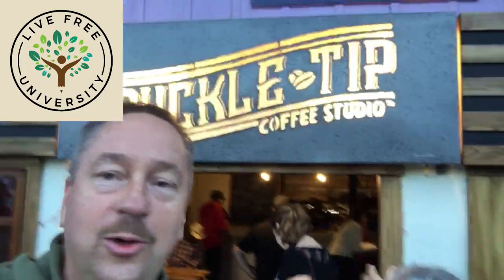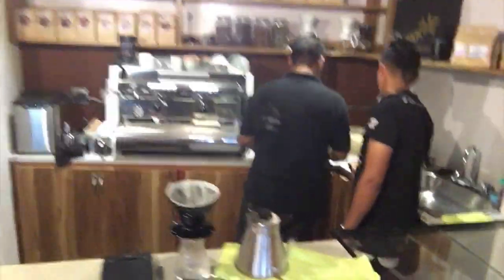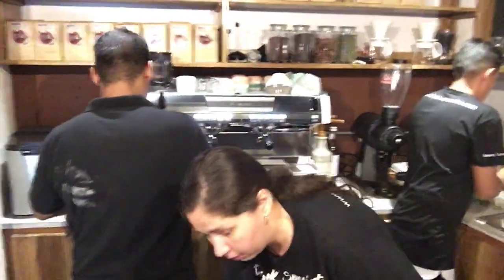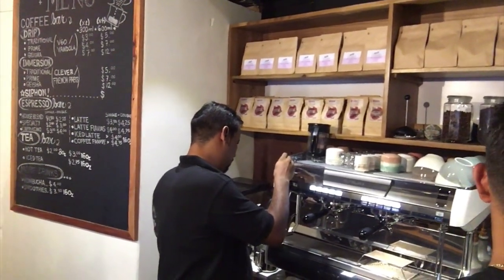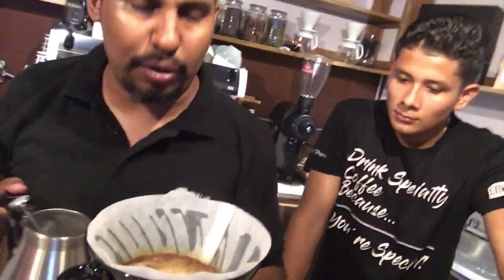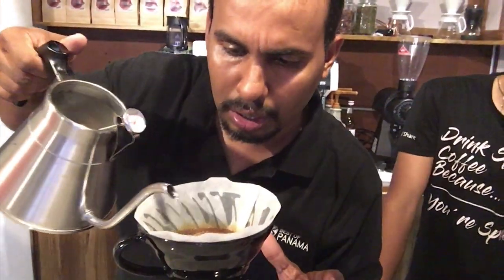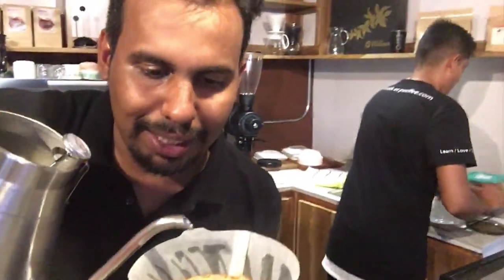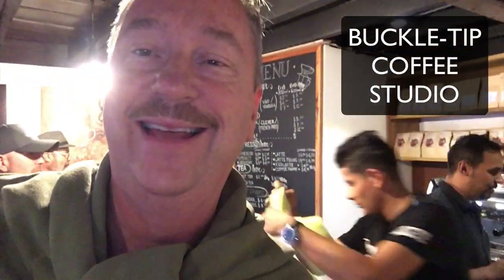Buckle-Tip Coffee Studio of Boquete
Last night was the Grand Opening of the Buckle-Tip Coffee Studio of Boquete. The owner is my friend, Arturo, who used to work for us at Hotel Central Boquete first then went to the Lamastus Coffee Farms. They just set a new world record for the most expensive coffee ever sold! $1029/Pound!!! And that is Green Beans, Un-roasted, wet weight.  After roasting the price actually goes UP! The Buckle-Tip Coffee Studio is a Specialty Coffee Shop located at the Town Square, by the Town Clock right at the Bus Stop of Boquete. Congratulations Arturo!